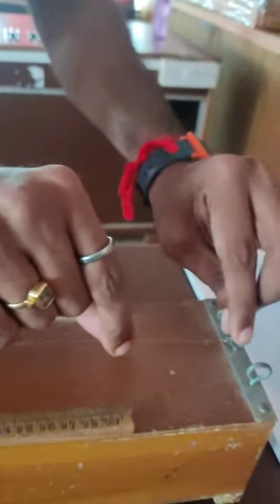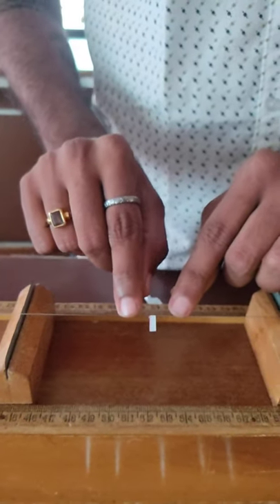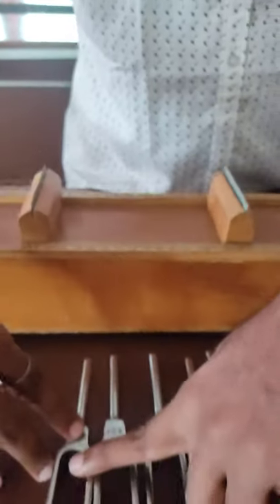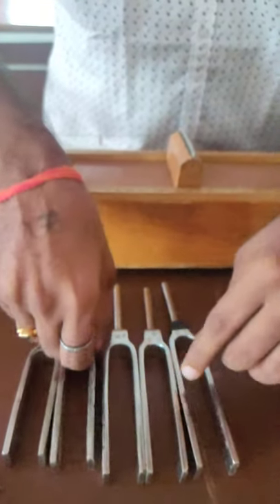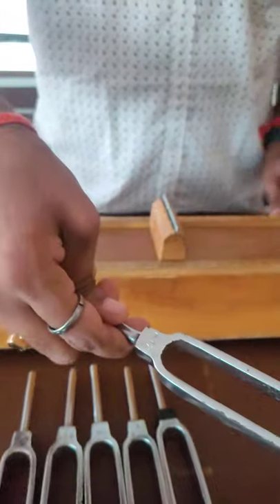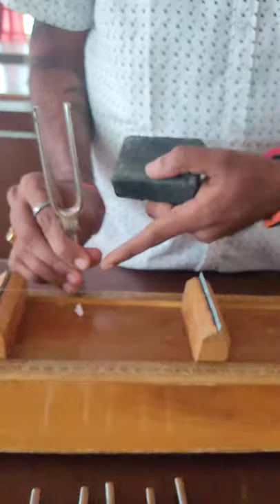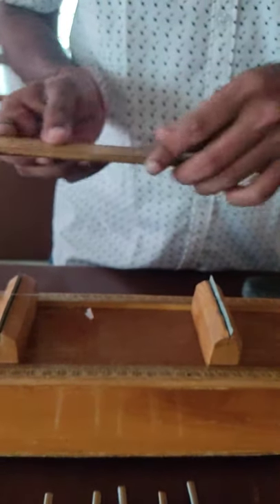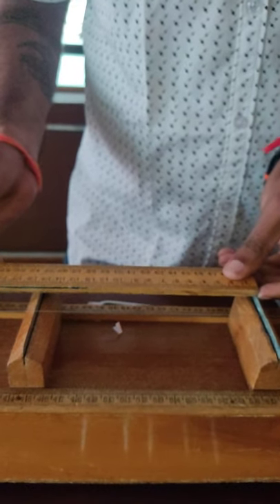Sonometer Class 12 Physics Practical